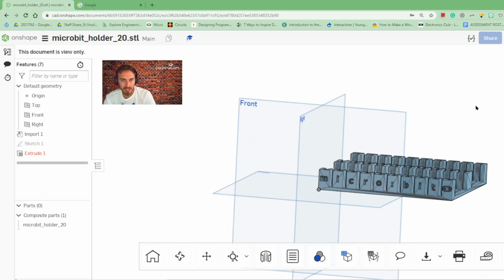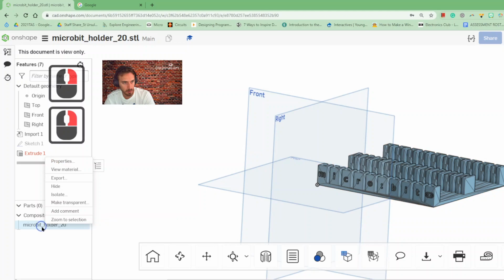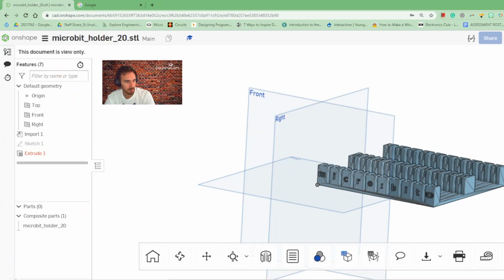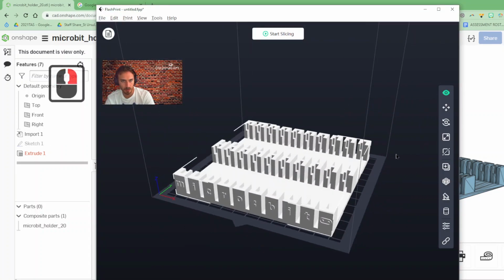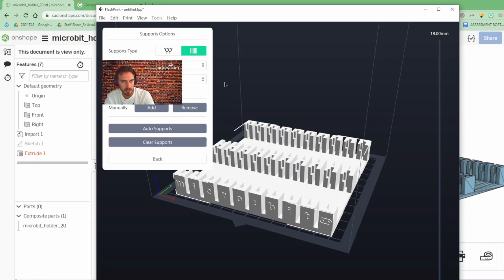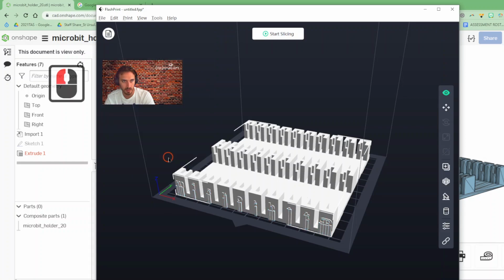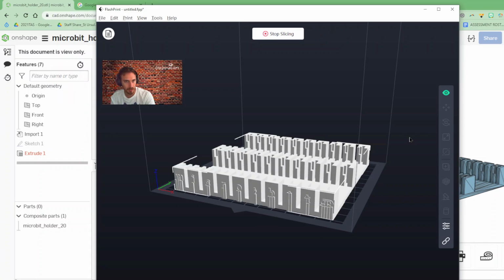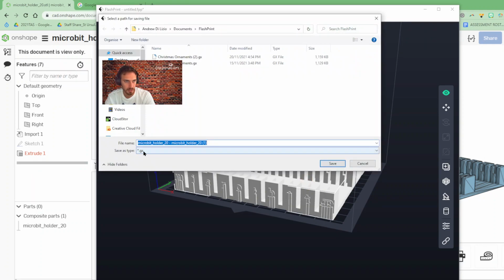How to export STL's from Onshape and import into FlashForge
In this video, I will show you how to export STL's from Onshape and import into FlashForge. I will go through the very short process of exporting your Onshape file to be dragged into FlashForge.

Onshape is a professional computer-aided design (CAD) tool that targets engineers who are looking to model mechanisms and design mechanical parts.

Flashforge is one of the global 3D printing suppliers, offers professional, commercial and consumer 3D printers, filaments, software and solutions.

FlashForge Adventurer 4 3D Printer.
FlashForge Creator Max 2 Independent Dual Extruder 3D Printer.
FlashForge Creator Max Dual Extruder 3D Printer.
FlashForge Foto 8.9 Full HD 4K LCD Resin 3D Printer.
FlashForge Adventurer 3 3D Printer - Version 2.
FlashForge Adventurer 3 3D Printer.
FlashForge Adventurer 3 Lite 3D Printer.
FlashForge Guider II 3D Printer
FlashForge Inventor II 3D Printer
FlashForge Finder 3D Printer
Flashforge Dreamer 3D Printer